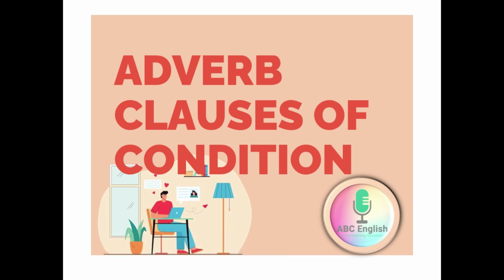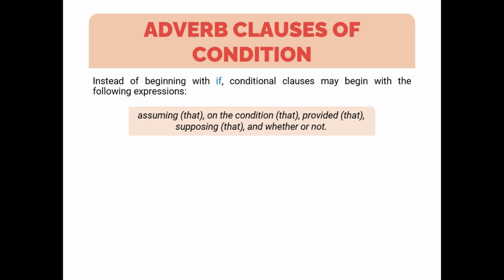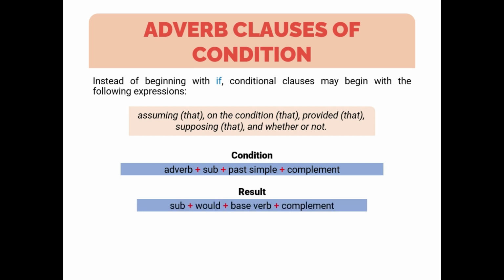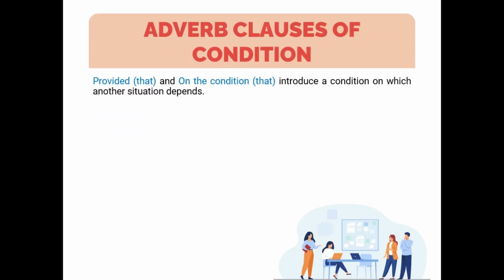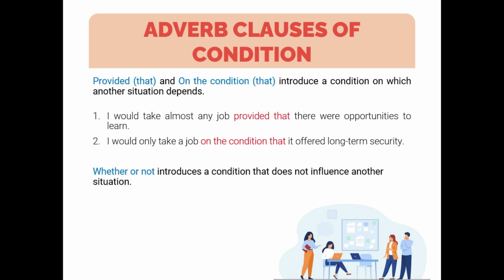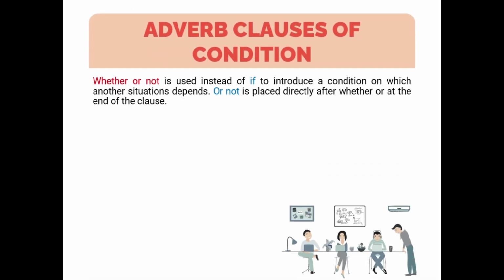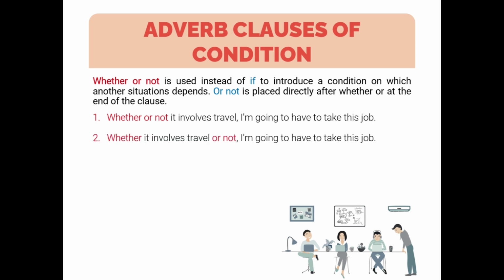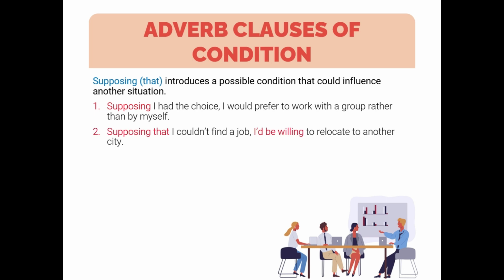Unit 12 B | Adverb clauses of condition | Passages 2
Online grammar resources for teachers and students; Unit 12 "Business matters" - Adverb clauses of condition; Page 101. - Passages 2 by Jack C. Richards and Chuck Sandy.

We did it! Unit 12 B!